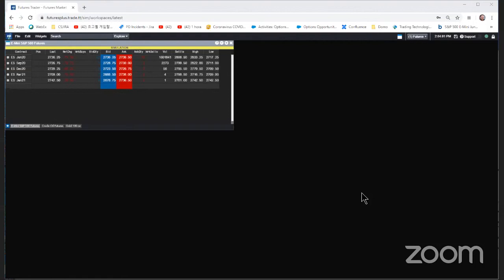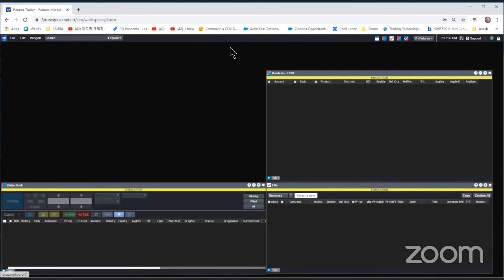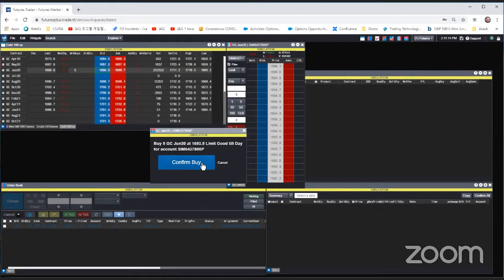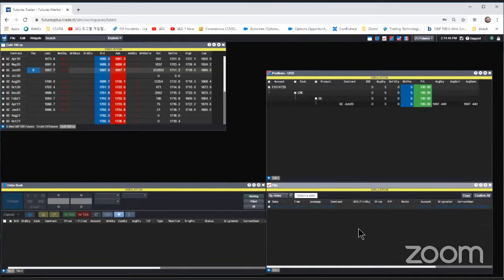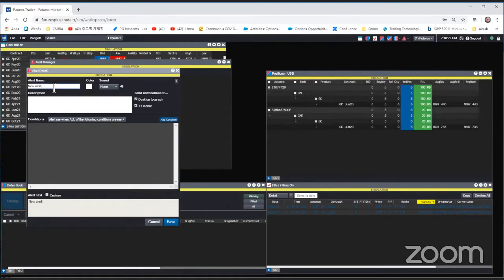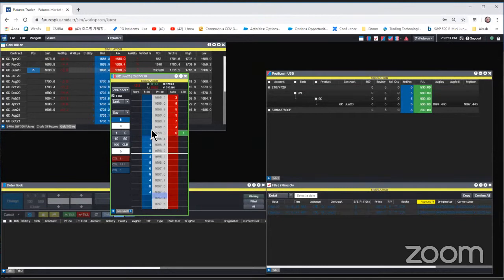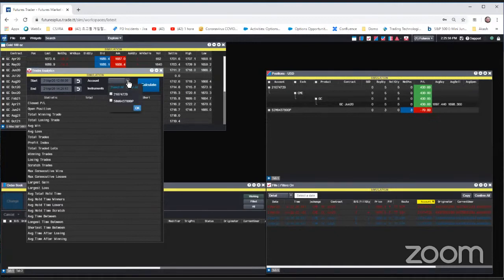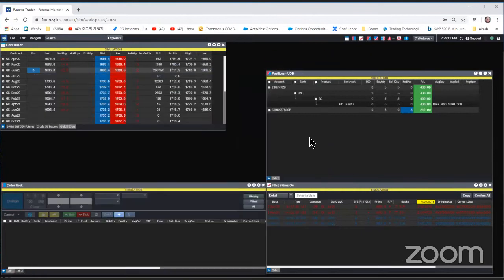FuturesPlus - Managing Positions, Orders and Accounts with FuturesPlus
Join Bernie Schwartz of Trading Technologies as he discusses all of the powerful position, orders, and account management tools inside TradeStation’s FuturesPlus Futures Options trading platform. Learn how to create custom alerts, track your performance over time, and better manage all your orders, accounts and positions.